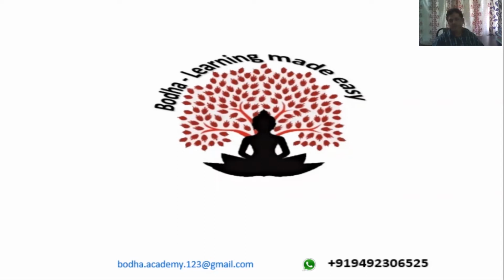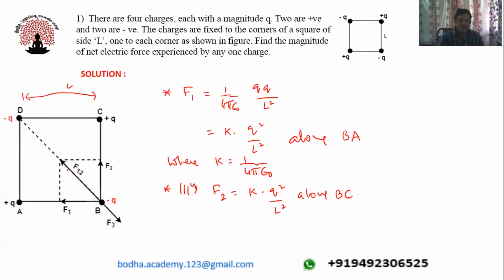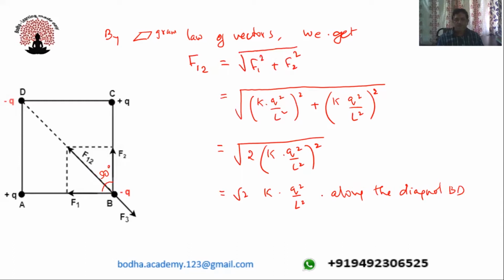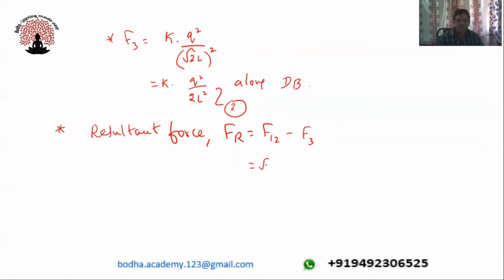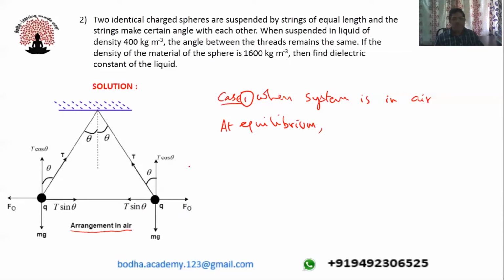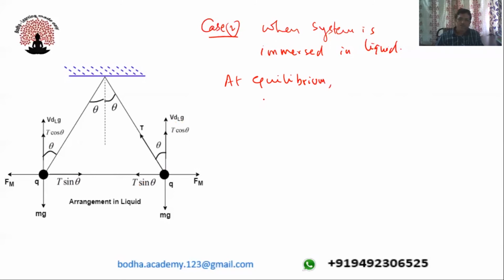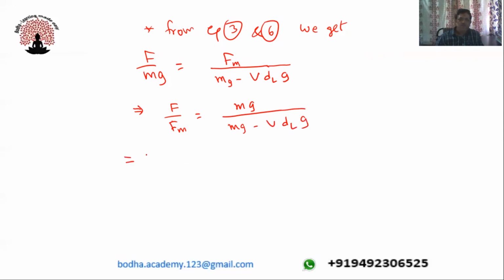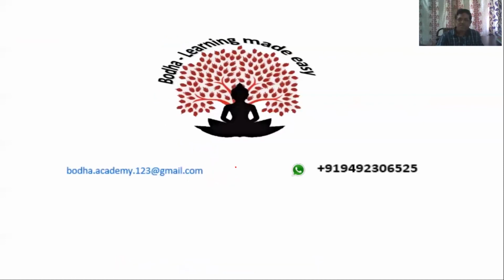Standard Electrostatics Problems for JEE Mains and EAMCET - Part 2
Here is the video for solving Physics Electrostatics problems  by lecturer U.Kamalakar through bodha academy.